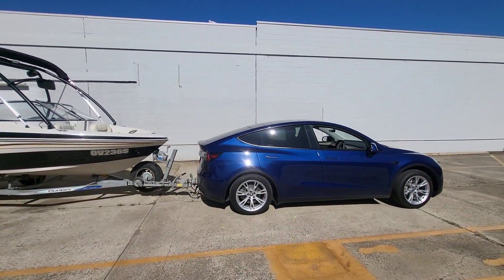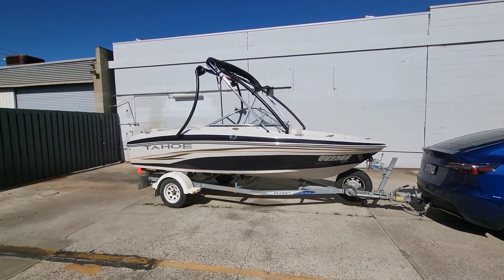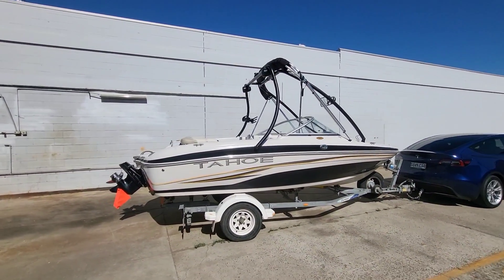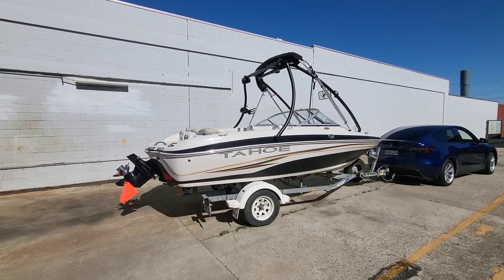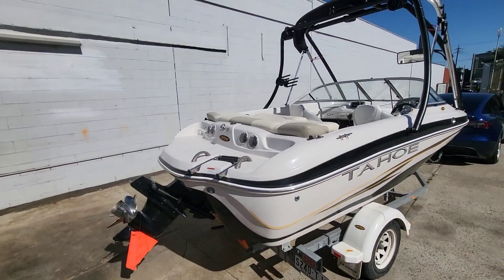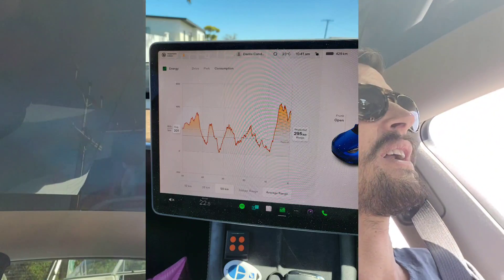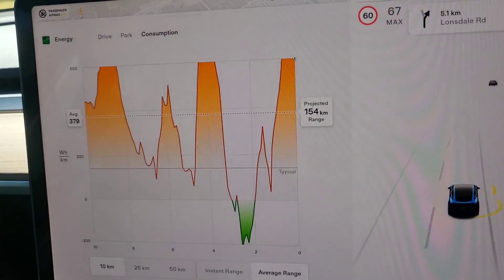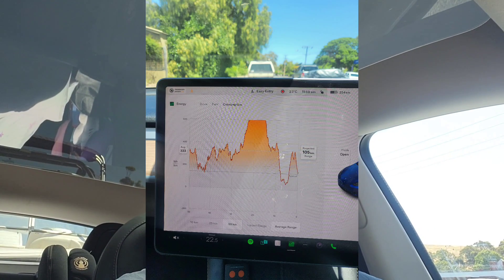Towing with a Tesla ( 1400kg boat )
towing a boat 60 kilometers and seeing what efficiencies the Tesla Model Y gets